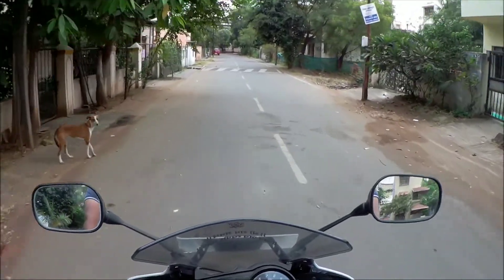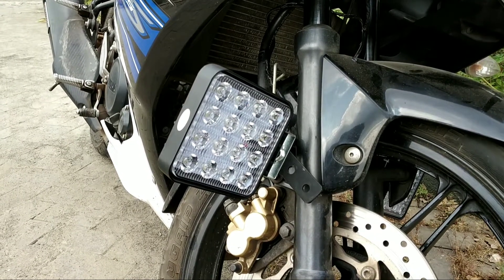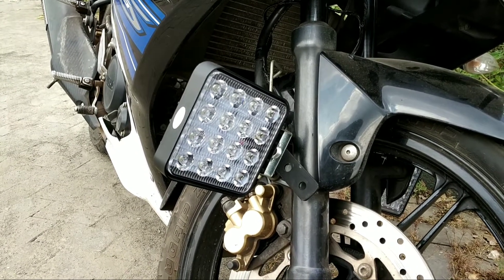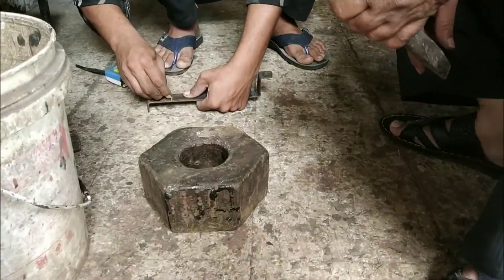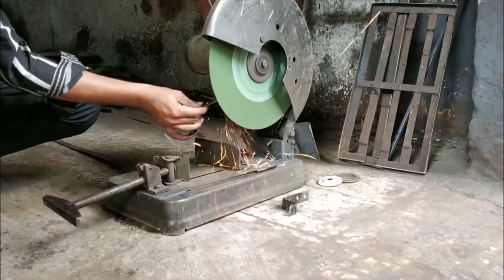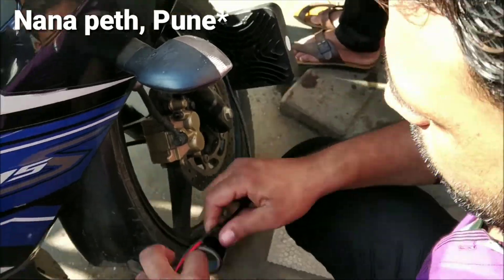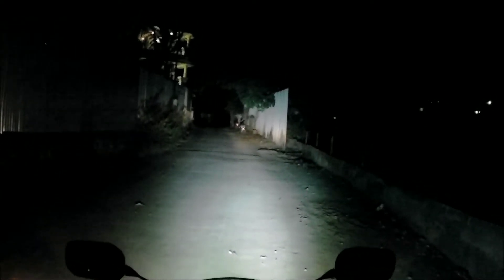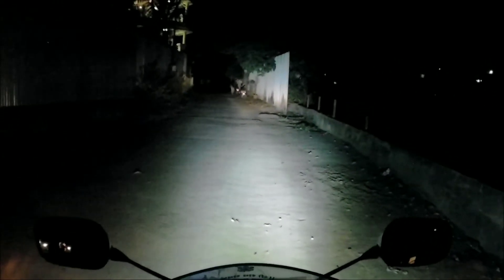INSTALLING FOG LIGHTS ON R15 | R15,KTM RC,RS200,GIXXER SF etc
Hey Guys,
In this vlog I have shown how I have installed fog lights on my R15.
Do watch video till the end, to get the result of fog lights.

Gears used-
SJCAM sj6 LEGEND

Vlogger Rutik